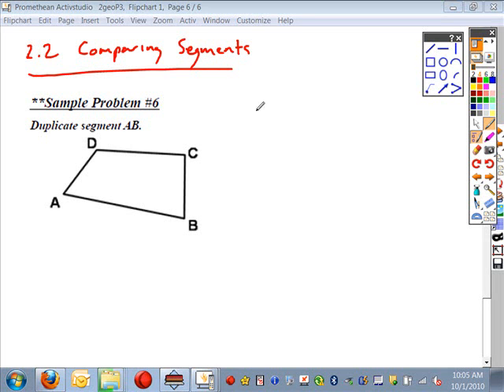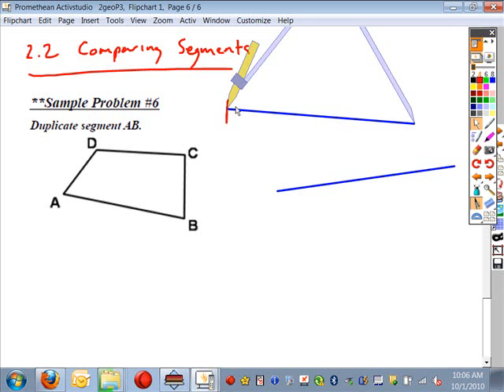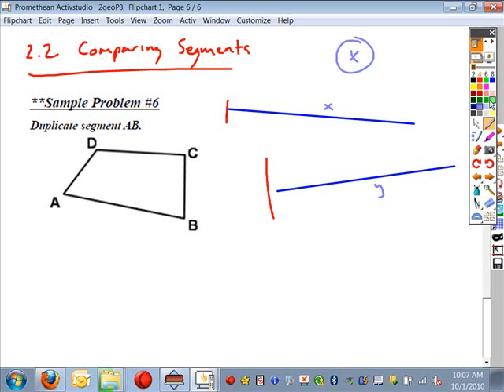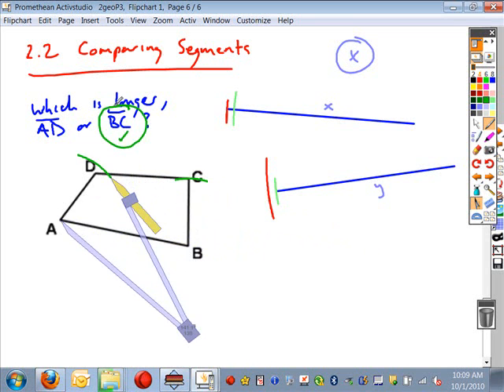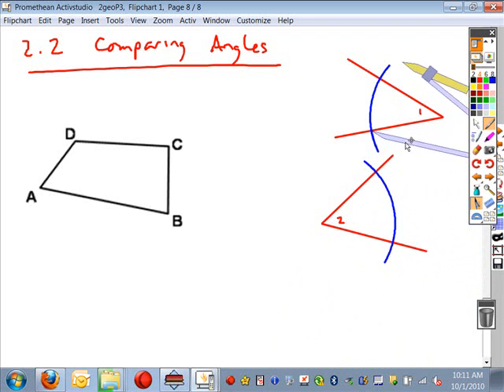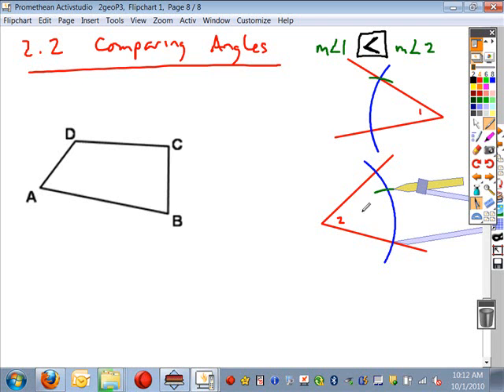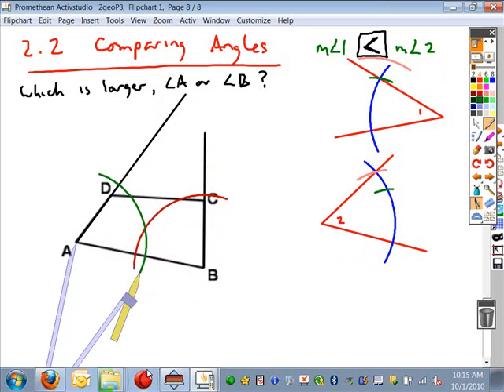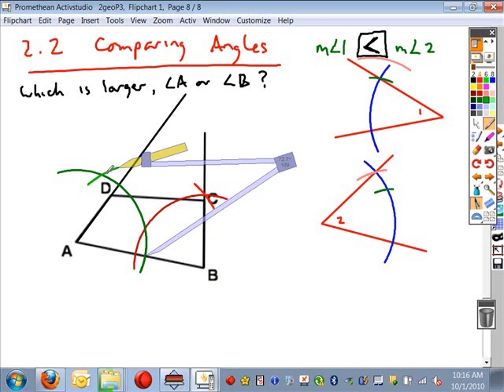2.2geo_compare_seg_ang.wmv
2.2 compare segments & angles